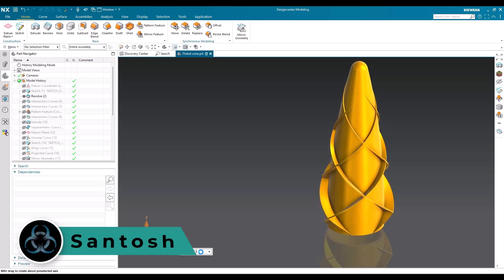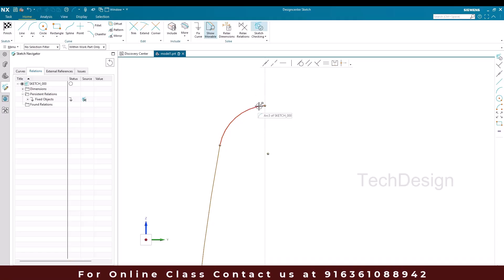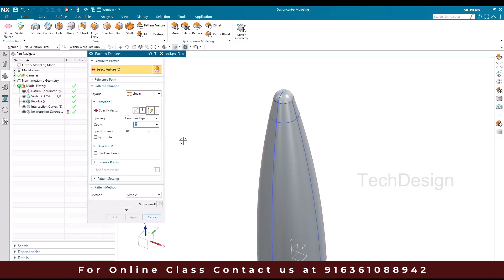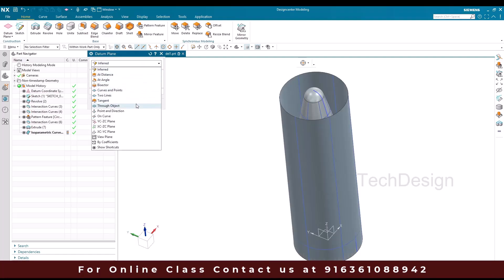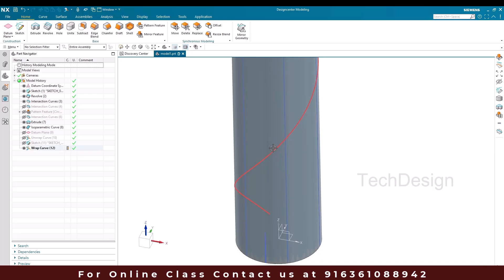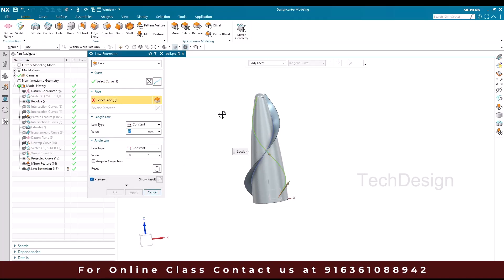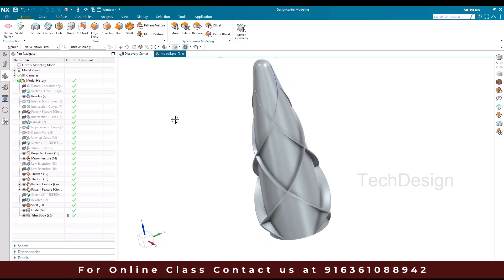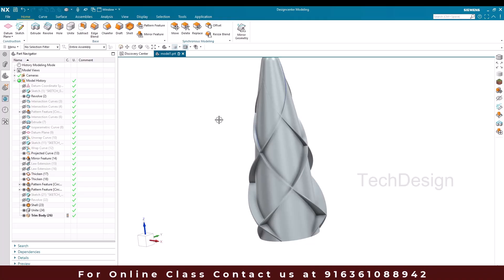The BEST Way to Design Fluted Cones in NX2506 for Beginners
1. NX Electrical Routing/Wiring Harness
4. NX Sheet Metal Course

NX Surface Modeling Problems | NX 2306
NX Surface Modeling Problems | NX 2306 Tutorials
NX Surface Modeling: Troubleshooting Guide for Beginners
Mastering NX Surfaces

Commands you will learn in this video
Intersection Curves
Projected Curves
Wrap and unwrap curves
Thicken
Isoparametric curves